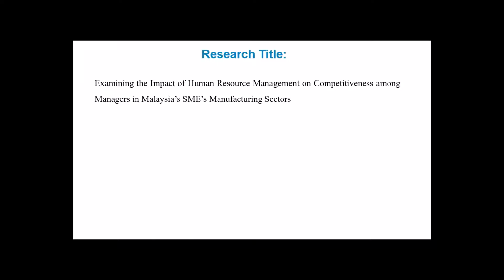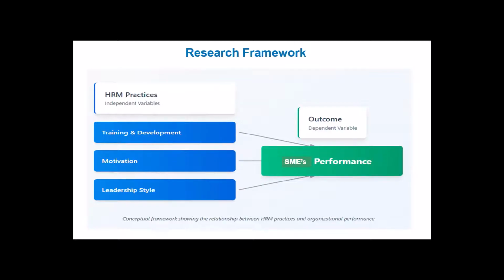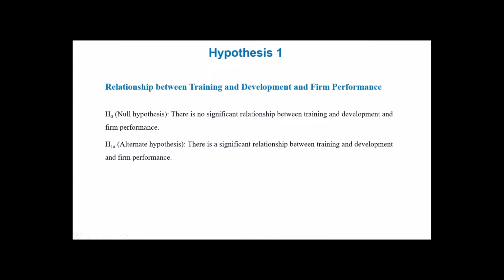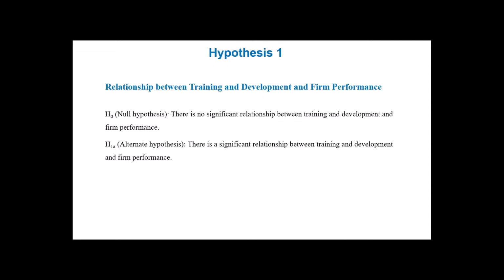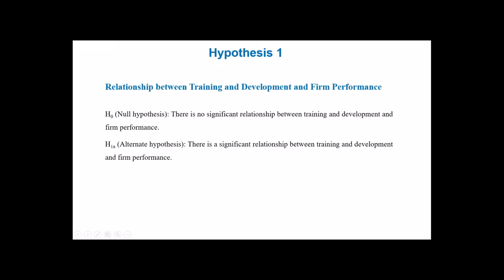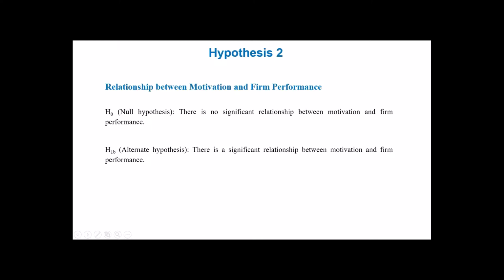Part 3: Research Framework and Hypothesis Development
Follow along as we uncover how Training, Motivation, and Leadership actually impact company performance. Perfect for managers, researchers, students, and anyone who wants to make data-driven decisions with confidence!